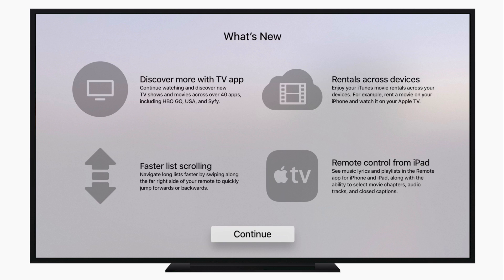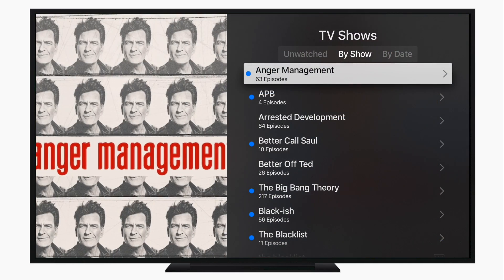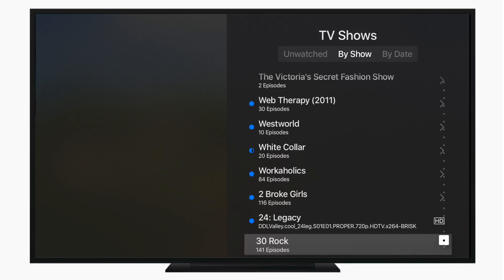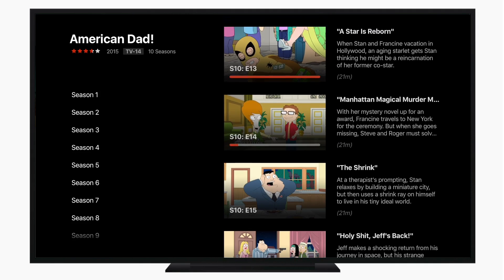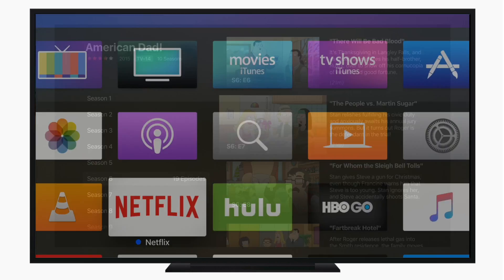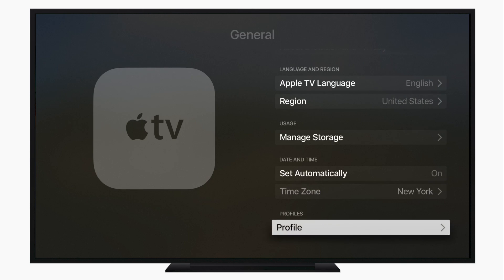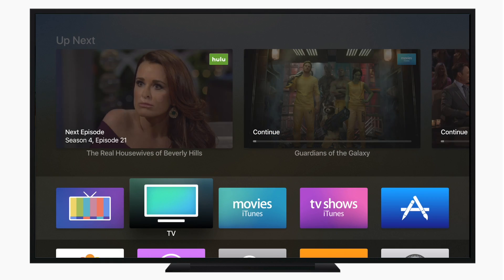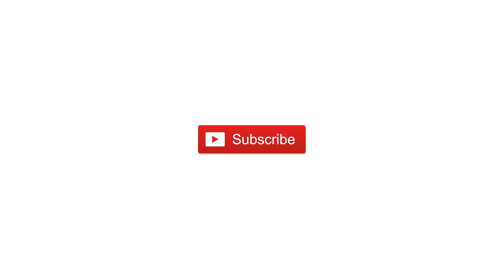Everything New in tvOS 10.2 - Faster Scrolling, MDM, & More!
with tvOS 10.2 you no longer have to scroll through long lists for minutes on end.

About iDB